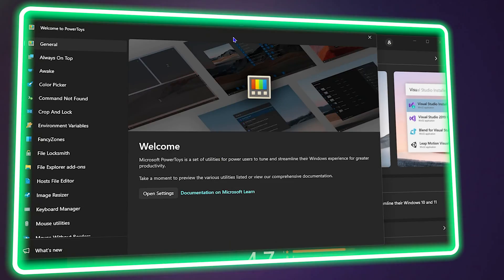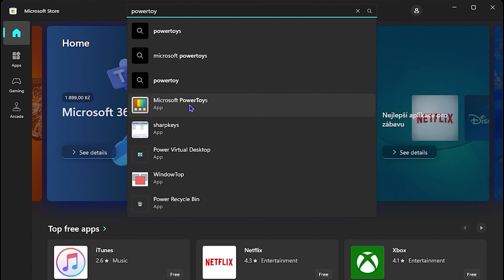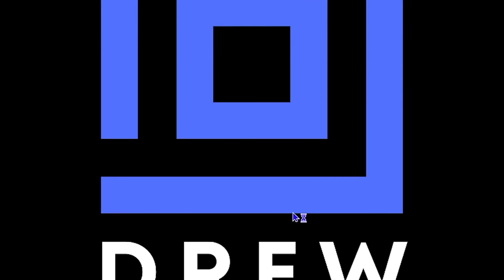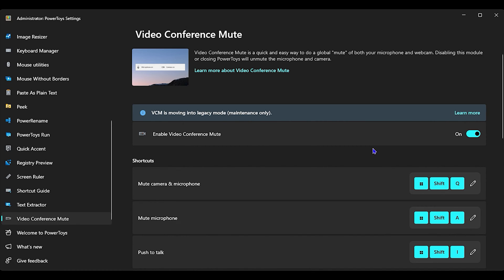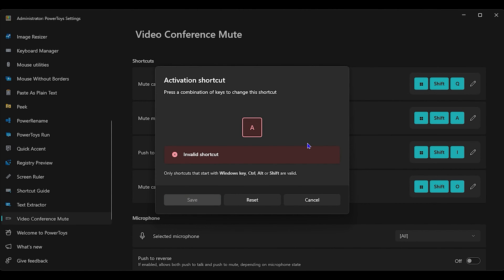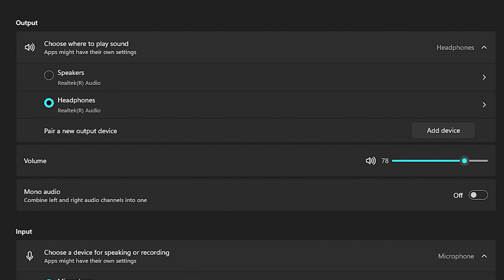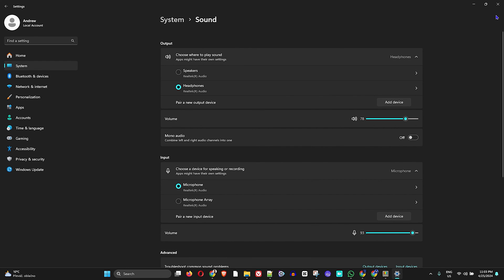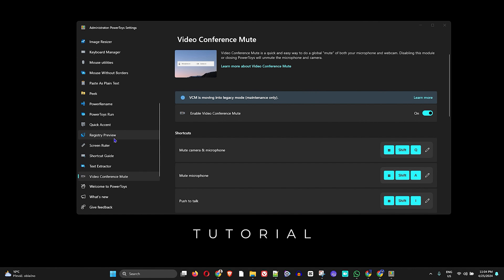How to Mute Your Mic in a Flash with This Windows 11 Keyboard Shortcut! (Easy Guide)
In this tutorial, I show you How to Mute Your Mic in a Flash with This Windows 11 Keyboard Shortcut! (Easy Guide). Feeling the need to mute your microphone during a call but fumbling for the button? This video reveals the SECRET keyboard shortcut for Muting and Unmuting your mic in Windows 11!

Perfect for:

✅Gamers who need to mute quickly during intense moments
✅Video call participants who want a discreet way to mute/unmute
✅Anyone who wants to streamline microphone control on Windows 11

Simple Shortcut, Big Impact!

✅Learn the easy-to-remember keyboard combination to mute and unmute your mic.
✅No more clicking through menus or searching for the icon!
✅Focus on your conversations or gameplay without distractions!